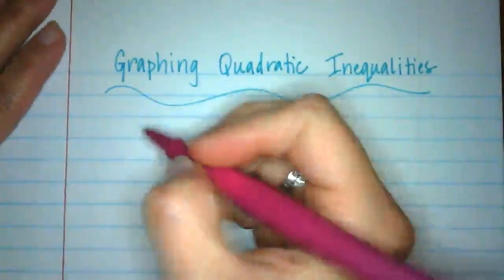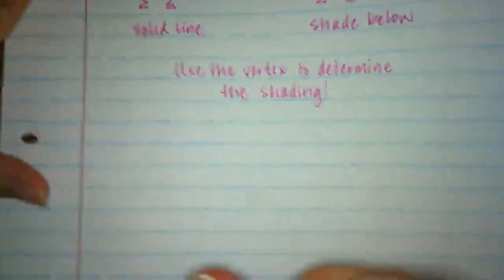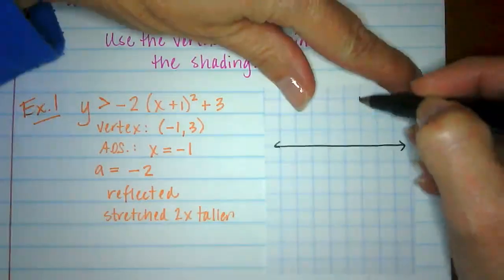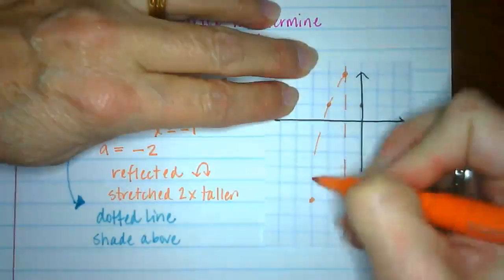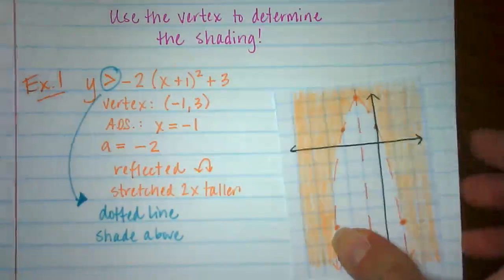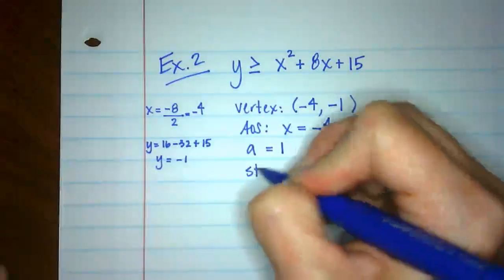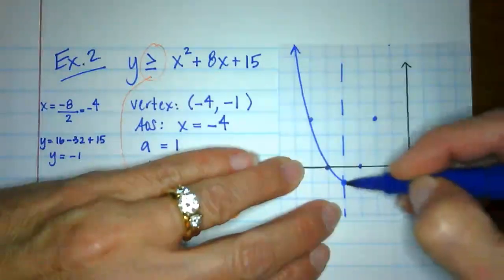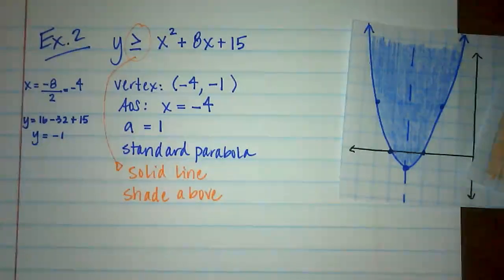Graphing Quadratic Inequalities